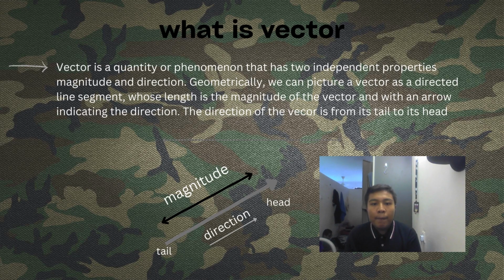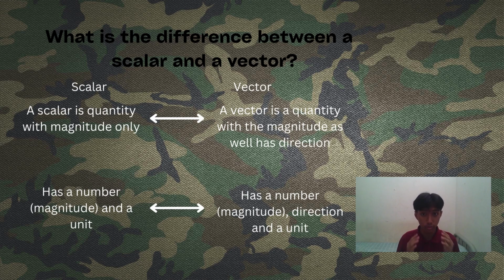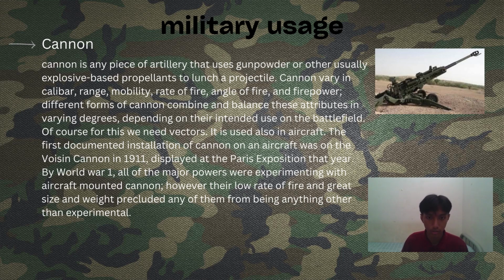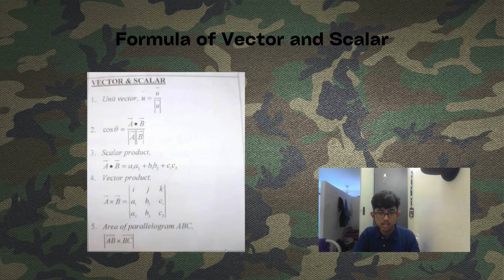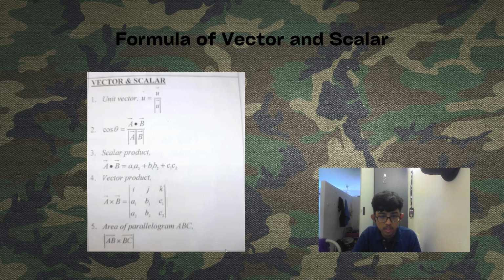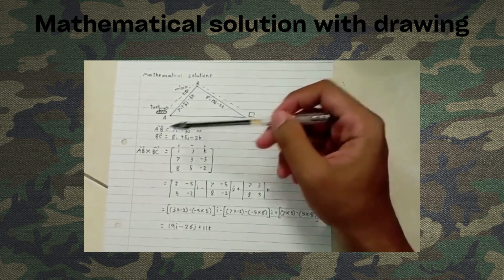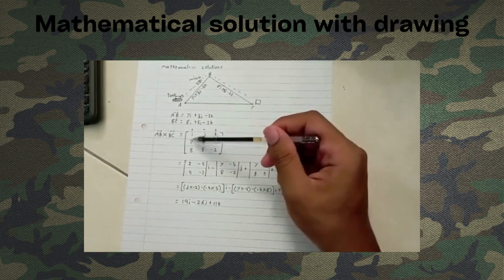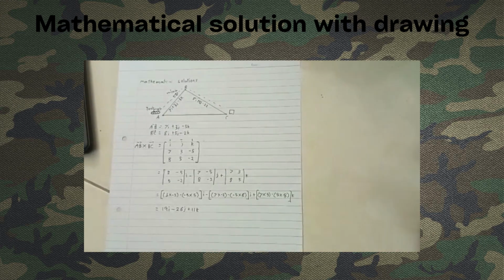MATH VECTOR AND SCALA